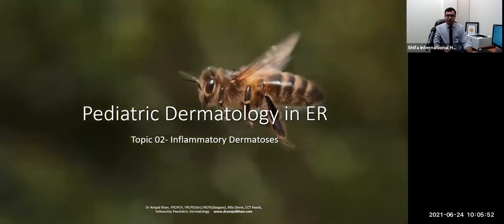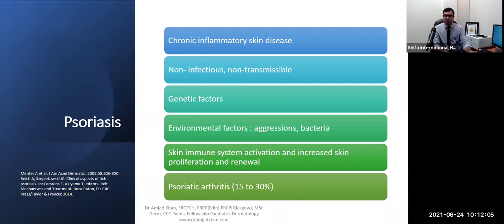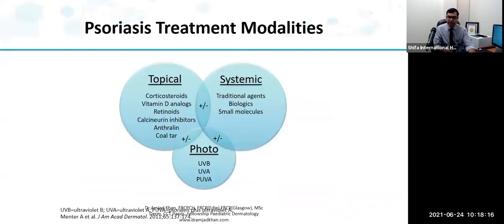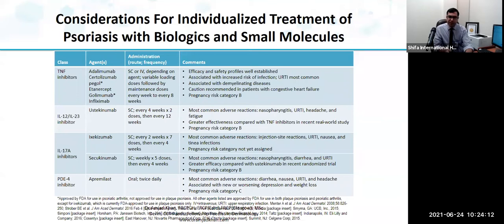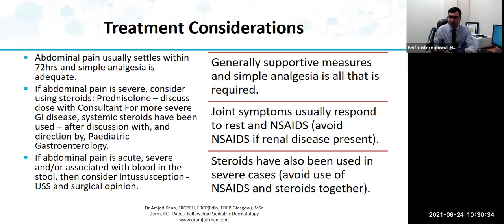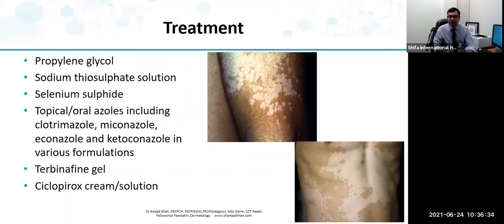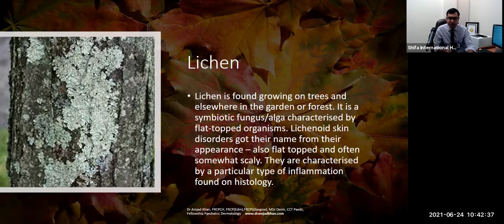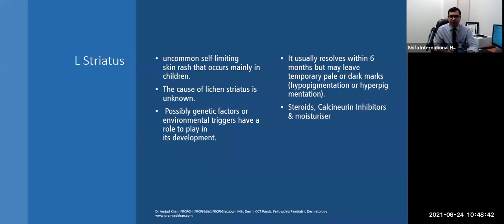Shifa Center of Professional Excellence (Scope) | Pediatric Dermatology in ER | 24th-June-2021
Shifa Center of Professional Excellence (SCOPE) in collaboration with Shifa International Hospitals Ltd, Islamabad has organized a series on Pediatric Dermatology in ER.

Second topic of Discussion was “Inflammatory Rashes and Systemic Diseases”.

Shifa International Hospitals and Shifa Center for Professional Excellence always thrive to upgrade the clinical knowledge of healthcare provider which will give them the most appropriate methodologies that are implemented worldwide.

Dr. Amjad is a graduate of Ayub Medical College, Peshawar. He is a Fellow of Royal College of Pediatrics & Child Health, UK
He has also done his Masters in Dermatology Skills & Treatment from University of Hertfordshire, UK.
Previously, he has worked as Consultant Pediatric Dermatologist & Clinical Lead Dermatology at Queen's Hospital, Rom Valley, Romford, UK.